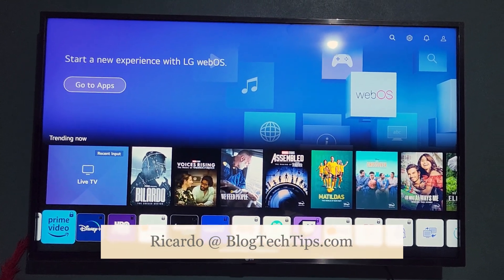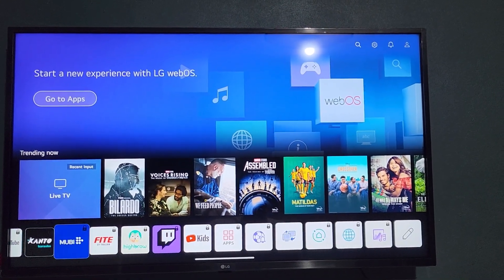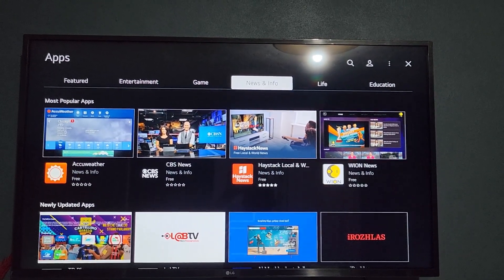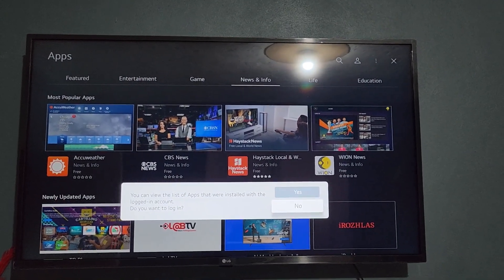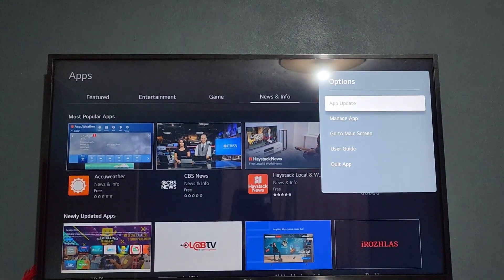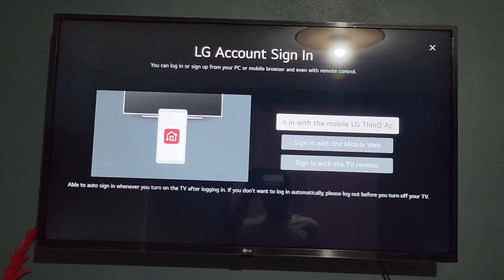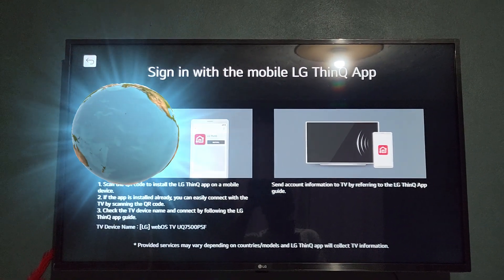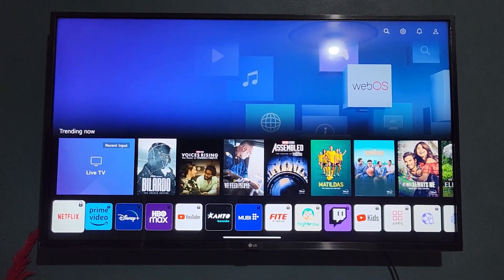Uninstall Apps on LG UHD ThinQ AI Tv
Uninstall Apps on LG UHD ThinQ AI Tv. Learn how to Manage apps on your LG Smart Tv.